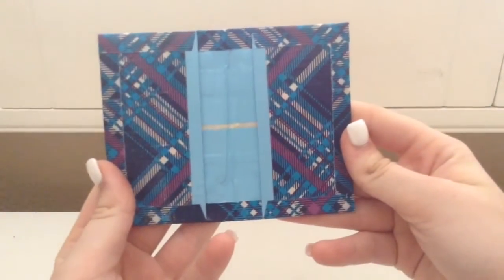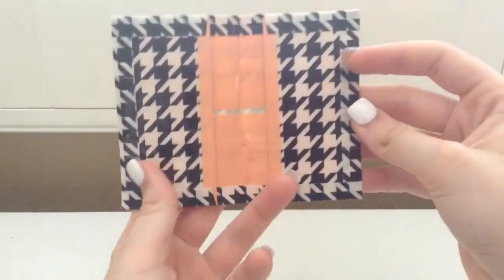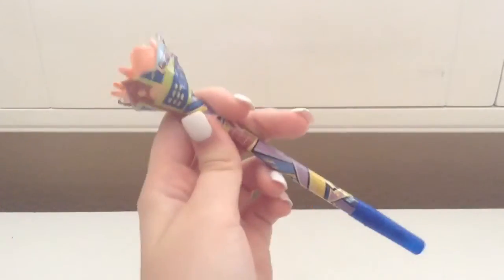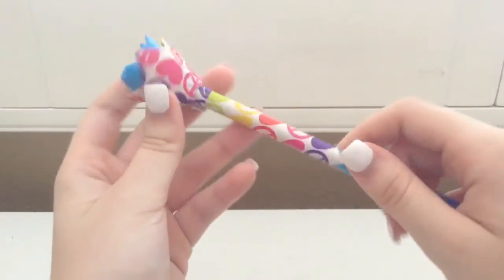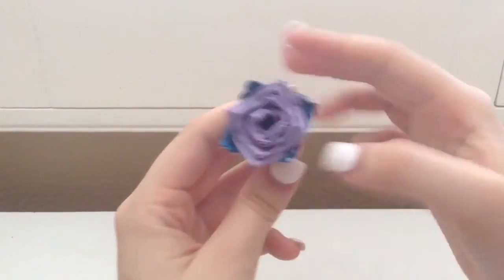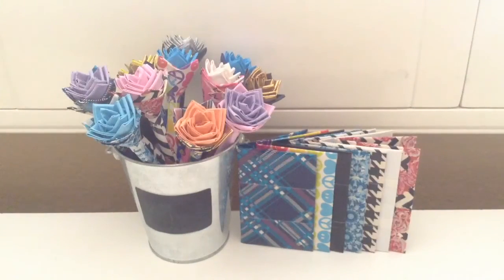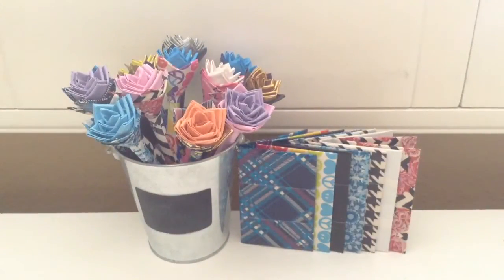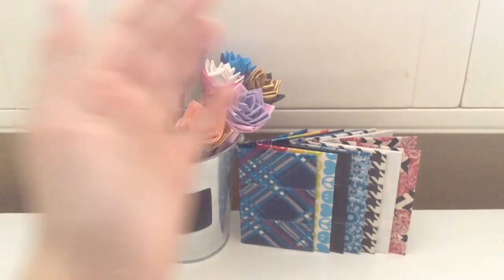LAST CRAFT UPDATE?? (Craft Update #60)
~I'm sorry if you guys feel blindsided and shocked to hear about this. It's been on my mind for a while and feels good to just get it out. I appreciate everything you guys have done for me and hopefully will continue to do with me for my other endeavors. Also, as I stated in the video, this is NOT my last video on this channel. I believe I have around 1-3 more. I love you.

Kik: BLDuctTapeDesigns
(DM through Instagram as well)